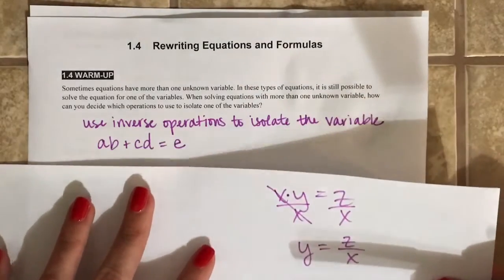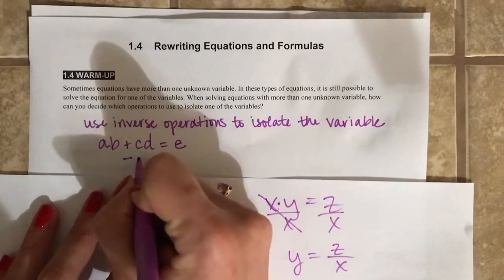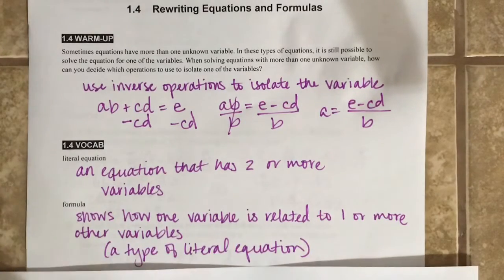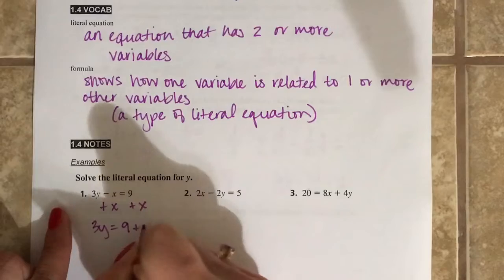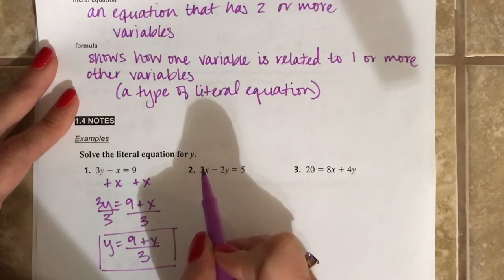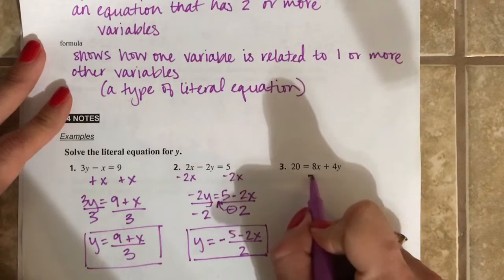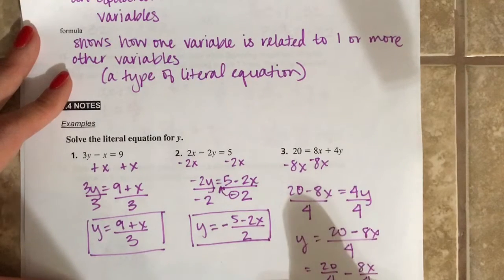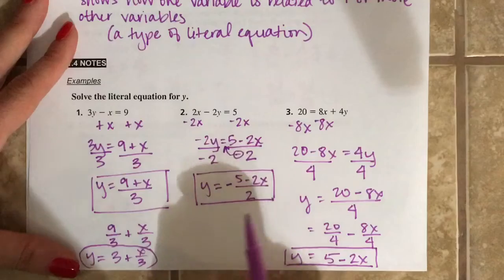1.4 page 1